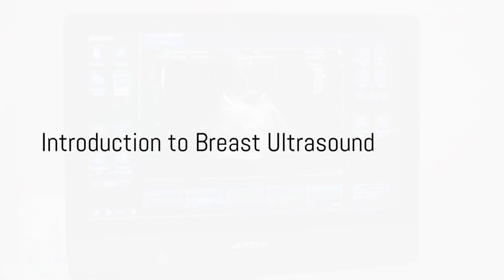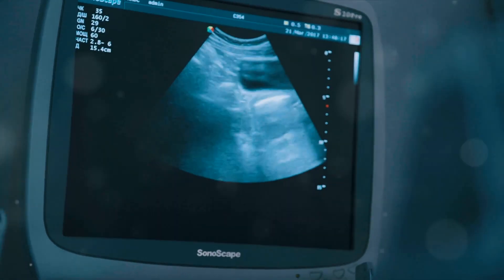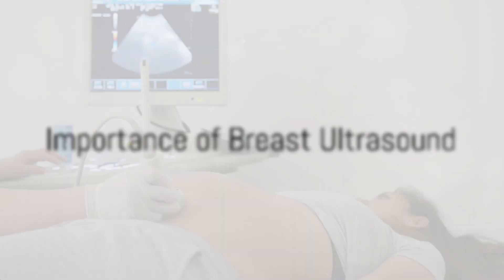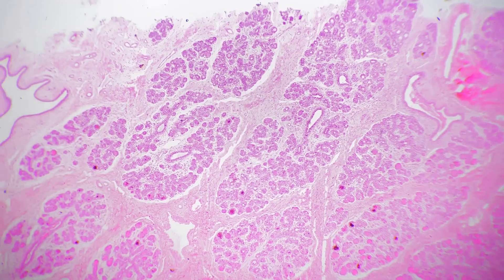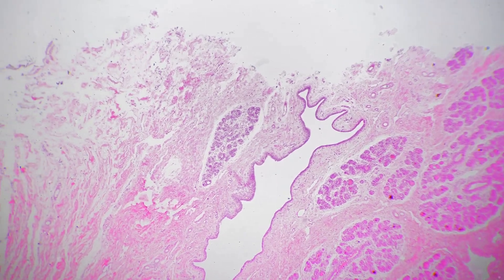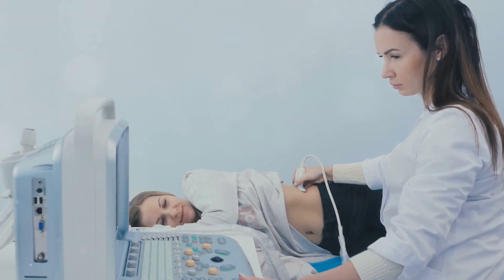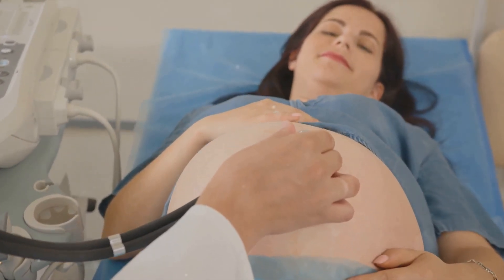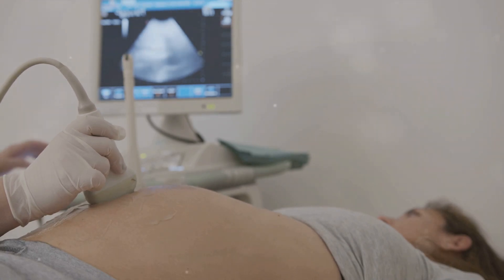Private Breast and Axilla Ultrasound Scan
Determining the Nature of a Breast Abnormality
Doctors use breast ultrasound to help diagnose breast abnormalities detected during a physical exam. These may include a lump or spontaneous bloody/clear nipple discharge. They also use ultrasound to characterize potential abnormalities seen on mammography or breast magnetic resonance imaging (MRI).

Breast ultrasound can help determine if an abnormality is solid (which may be a non-cancerous lump of tissue or a cancerous tumor), fluid-filled (such as a  benign cyst), or both cystic and solid.
Supplemental Breast Cancer Screening

Breast ultrasound and MRI can help supplement mammography by detecting cancers that may not be visible with mammography.  Screening breast ultrasound may identify abnormalities that are not visible with mammography, including some that may require biopsy. Many of the abnormalities found with screening breast ultrasound are not cancer (false positives).